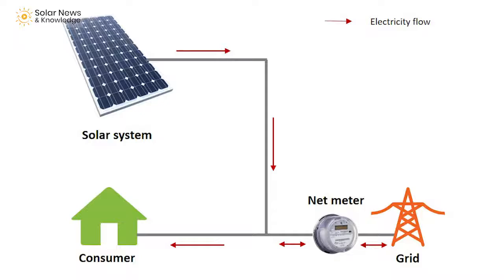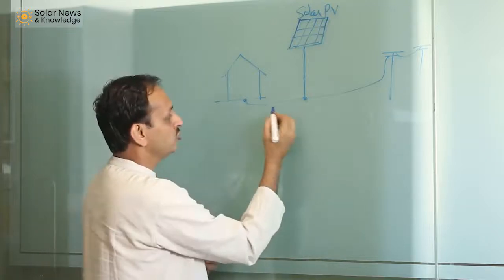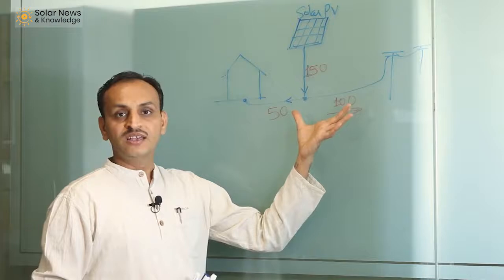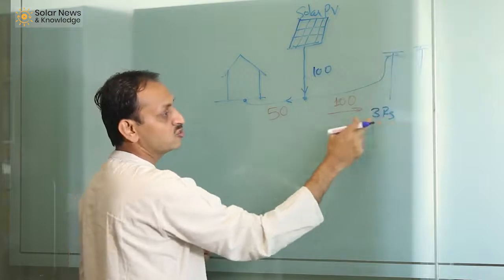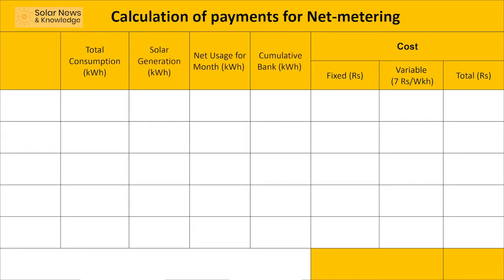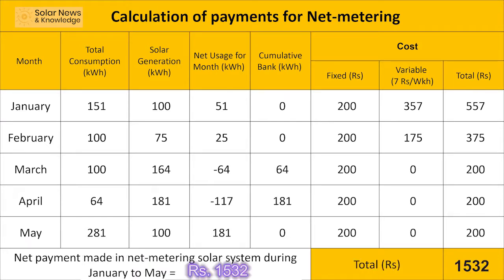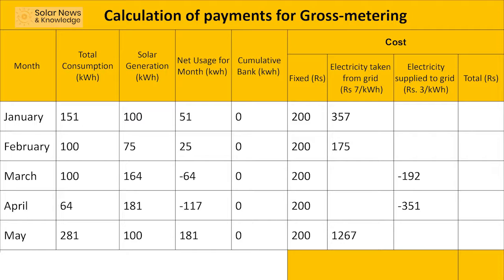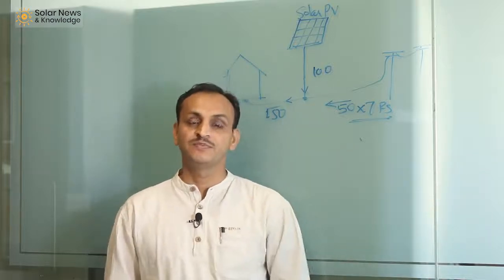Difference between Net Metering and Gross Metering